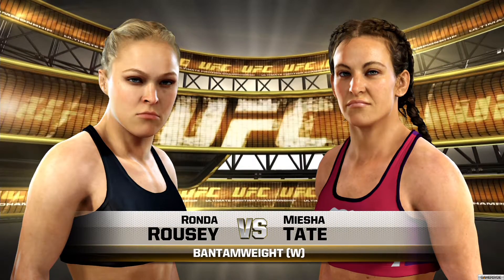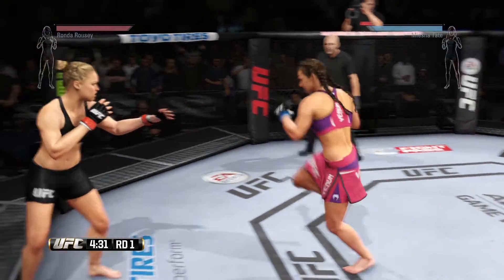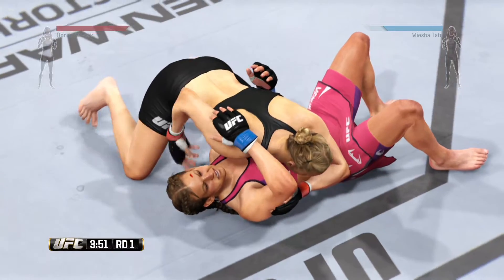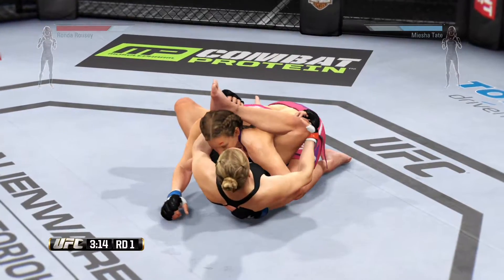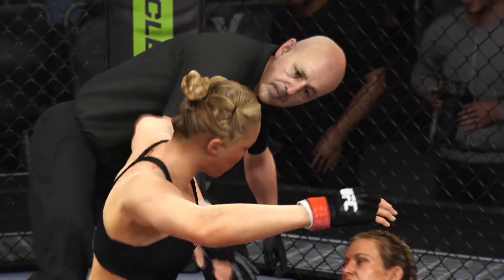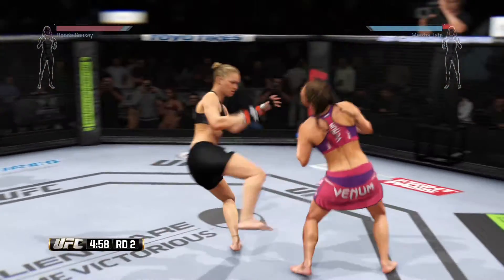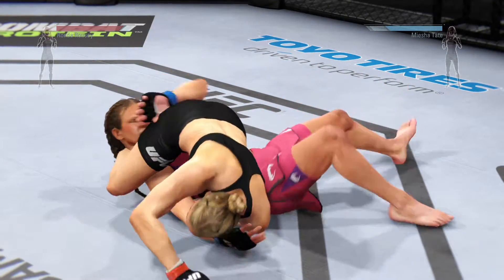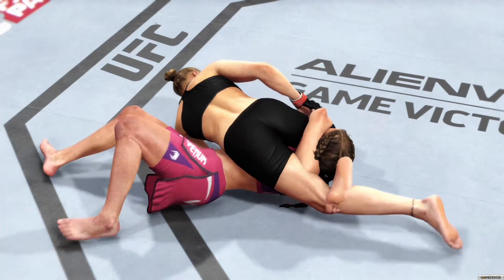PS4 EA Sports UFC Rousey Vs Tate FullHD